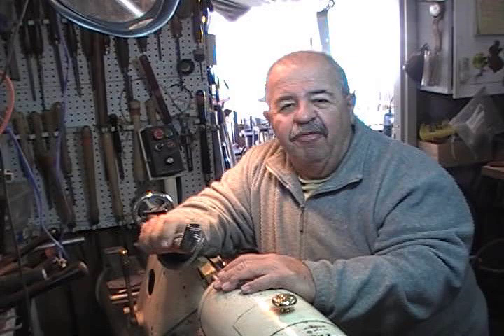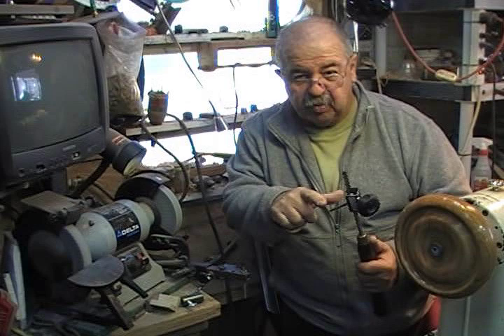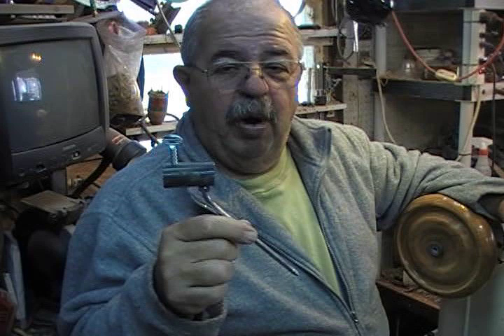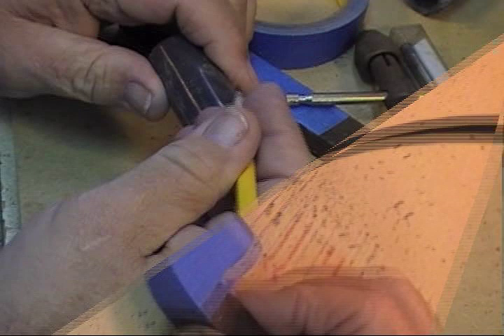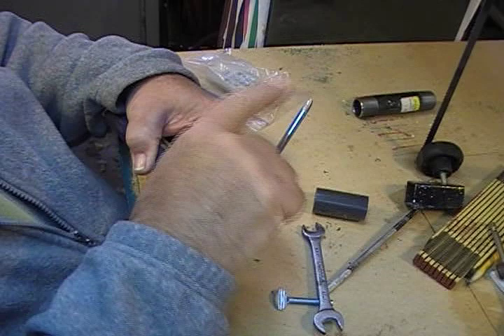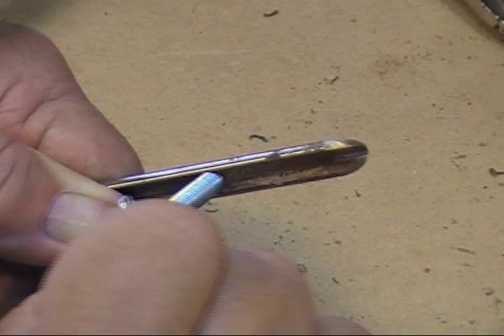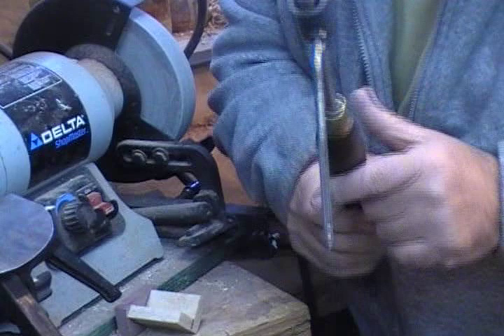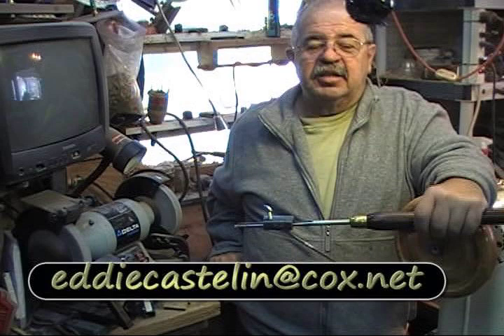two dollar sharpening jig.avi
This is a $2 sharpening jig for the Ellsworth type deep fluted gouge. for more. It's best made from a piece of water pipe, but if you can't do that, a piece of schedule 80 plastic will do.
for more.
I added a revision to this video so you can stop it at the end and print a picture of the sketch.  Just hit pause and then file, print.  You should be able to get the sketch at the very end.